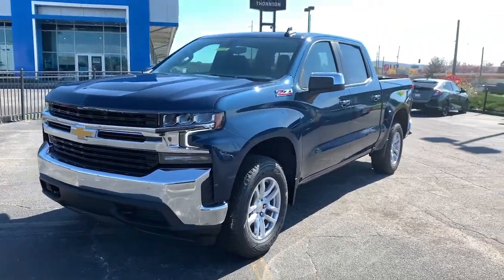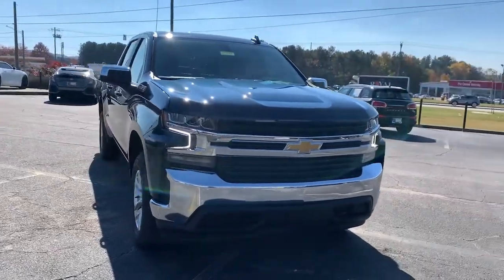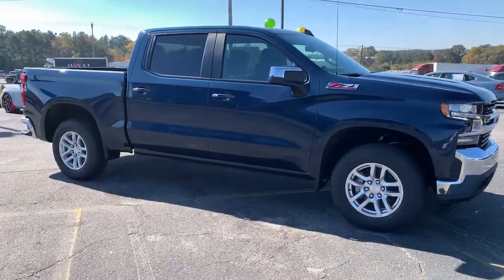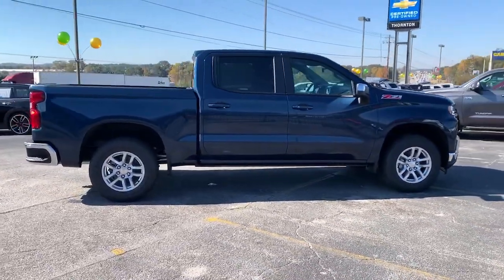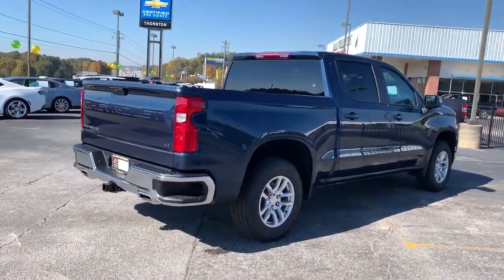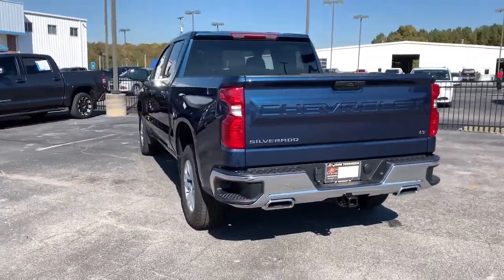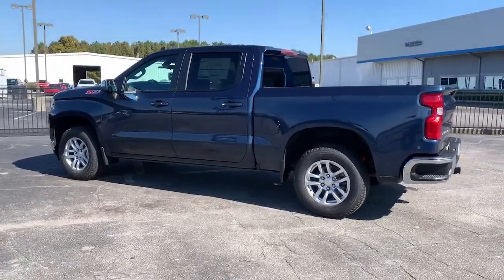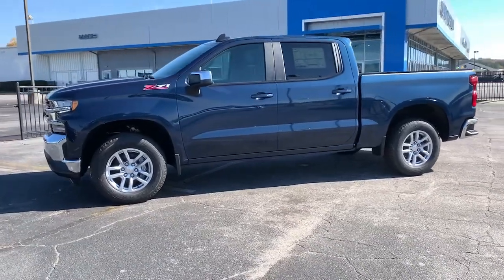2021 Chevrolet Silverado 1500 Lithia Springs, Douglasville, Powder Springs, Smyrna, Atlanta, GA 2115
Northsky Blue Metallic New 2021 Chevrolet Silverado 1500 available in Lithia Springs, Georgia at John Thornton Chevrolet. Servicing the Douglasville, Powder Springs, Smyrna, Atlanta, GA area.
2021 Chevrolet Silverado 1500 LT - Stock#: 211511 - VIN#: 3GCUYDED2MG480850

Recent Arrival!
Preferred Equipment Group 1LT,3.23 Rear Axle Ratio,Not Equipped w/Dynamic Fuel Management,Auto-Locking Rear Differential,Wheels: 17 x 8 Bright Silver Painted Aluminum,Wheels: 18 x 8.5 Bright Silver Painted Aluminum,40/20/40 Front Split-Bench Seat,Cloth Seat Trim,10-Way Power Driver Seat w/Lumbar,Cloth Rear Seat w/Storage Package,Radio: Chevrolet Infotainment 3 System,SiriusXM Radio,Electronic Cruise Control,Electric Rear-Window Defogger,Color-Keyed Carpeting Floor Covering,OnStar & Chevrolet Connected Services Capable,Bed Protection Package,Chevytec Spray-On Black Bedliner,Deep-Tinted Glass,LED Cargo Area Lighting,EZ Lift Power Lock & Release Tailgate,Heavy Duty Suspension,Z71 Off-Road Package,Trailering Package,Integrated Trailer Brake Controller,Not Equipped w/Climate Control Knob Digital Temp,Rear Wheelhouse Liners,Skid Plates,Heavy-Duty Air Filter,Rear 60/40 Folding Bench Seat (Folds Up),Chevrolet Connected Access Capable,Power Front Windows w/Passenger Express Down,Power Rear Windows w/Express Down,Power Door Locks,Keyless Open & Start,Power Front Windows w/Driver Express Up/Down,Front Rubberized Vinyl Floor Mats,Rear Rubberized-Vinyl Floor Mats,Bluetooth For Phone,Remote Vehicle Starter System,Dual-Zone Automatic Climate Control,Hitch Guidance,Chrome Mirror Caps,Chrome Grille,Hill Descent Control,Heated Driver & Front Outboard Passenger Seats,External Engine Oil Cooler,Heated Steering Wheel,Auxiliary External Transmission Oil Cooler,12-Volt Rear Auxiliary Power Outlet,2 USB Ports (First Row),Electrical Lock Control Steering Column,Dual Exhaust w/Polished Outlets,Manual Tilt/Telescoping Steering Column,Leather Wrapped Steering Wheel,2-Speed Transfer Case,Convenience Package,All-Star Edition,Standard Tailgate,4.2 Diagonal Color Display Driver Info Center,Steering Wheel Audio Controls,Rear Dual USB Charging-Only Ports,Theft Deterrent System (Unauthorized Entry),Rear Vision Camera,Front Frame-Mounted Black Recovery Hooks,4G LTE Wi-Fi Hot Spot Capable,AM/FM radio: SiriusXM,Premium audio system: Chevrolet Infotainment 3,Apple CarPlay/Android Auto,Seat Upholstery: cloth,4-Wheel Disc Brakes,Air Conditioning,Electronic Stability Control,ABS brakes,Alloy wheels,Automatic temperature control,Brake assist,Bumpers: chrome,Delay-off headlights,Driver door bin,Driver vanity mirror,Dual front impact airbags,Dual front side impact airbags,Front anti-roll bar,Front dual zone A/C,Front reading lights,Front wheel independent suspension,Fully automatic headlights,Heated door mirrors,Heated front seats,Heated steering wheel,Illuminated entry,Low tire pressure warning,Occupant sensing airbag,Outside temperature display,Overhead airbag,Overhead console,Panic alarm,Passenger door bin,Passenger vanity mirror,Power door mirrors,Power driver seat,Power steering,Power windows,Radio data system,Rear reading lights,Rear step bumper,Rear window defroster,Remote keyless entry,Security system,Speed control,Speed-sensing steering,Split folding rear seat,Steering wheel mounted audio controls,Telescoping steering wheel,Tilt steering wheel,Traction control,Trip computer,Variably intermittent wipers,Front Center Armrest w/Storage